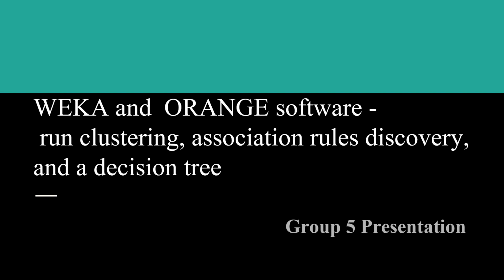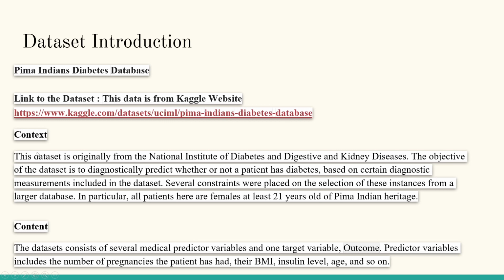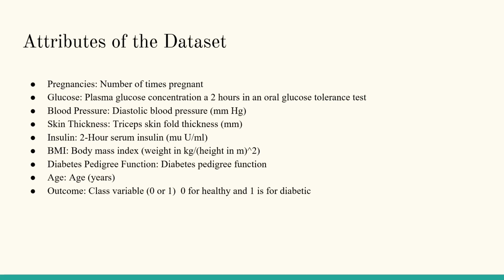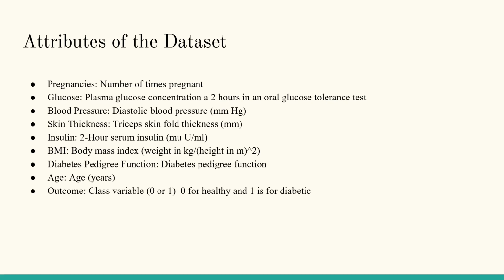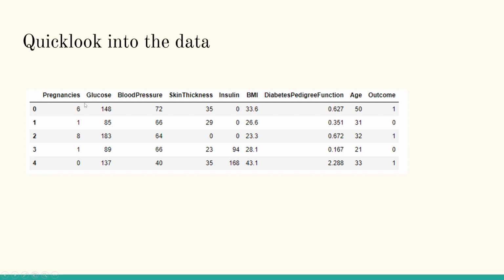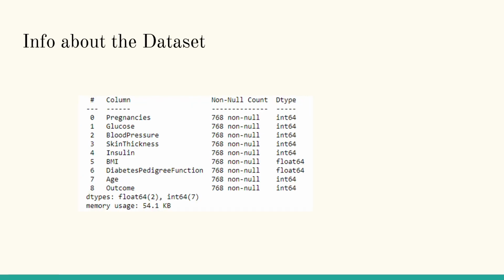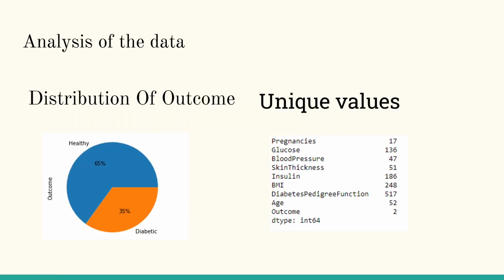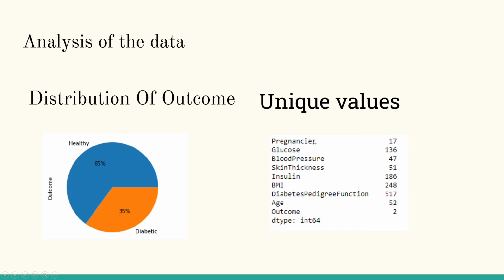S_L21_07_WEKA_AnalysisOfData